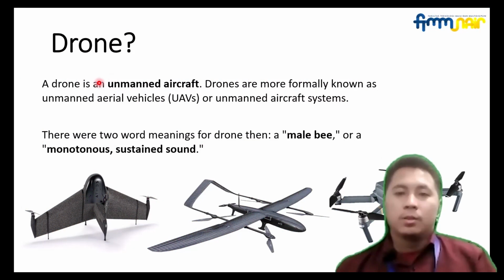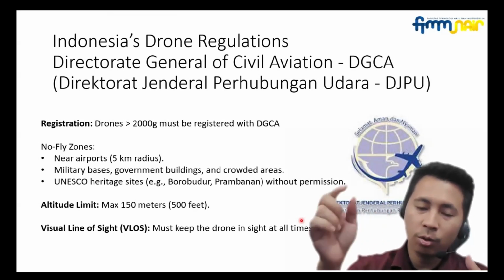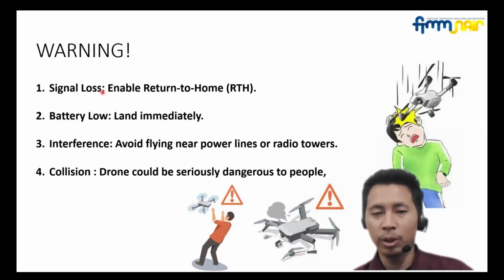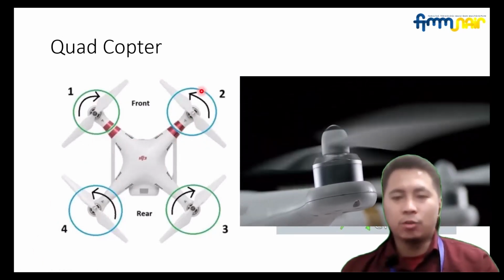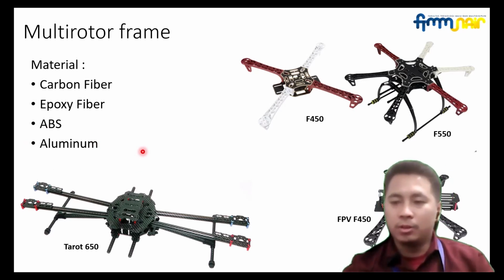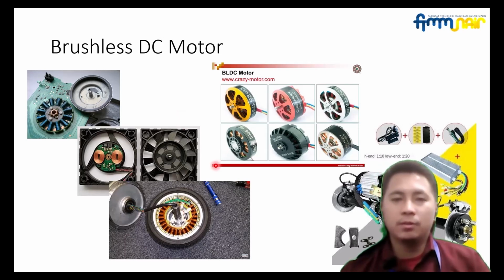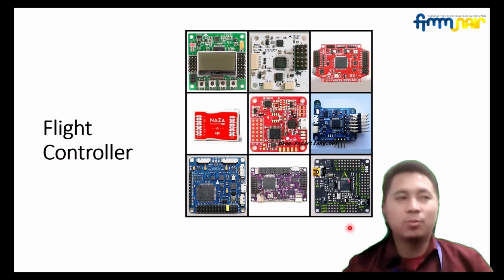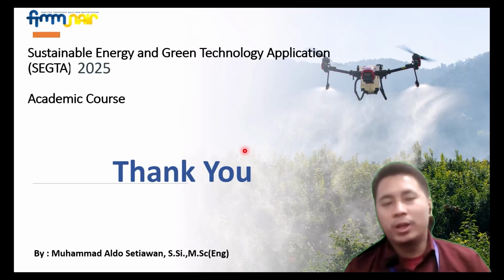Academic Course SEGTA 2025 I Muhammad Aldo Setiawan, S.Si., M.Sc (Eng).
Welcome to SEGTA 2025 - Sustainable Energy and Green Technology Application!

In this video, we take you on a journey through:
✈️ Smart Drone Policy & Tourism – How to fly legally and capture Indonesia’s beauty responsibly.
⚙️ The Science of Multicopters – Breaking down the tech that keeps drones airborne.
🌱 Drones for a Greener World – From precision crop spraying to multispectral analysis for sustainable agriculture.

Discover how drones are revolutionizing industries, protecting ecosystems, and shaping a more efficient tomorrow. Whether you're a hobbyist, farmer, or eco-innovator, this is your guide to drone-powered progress!